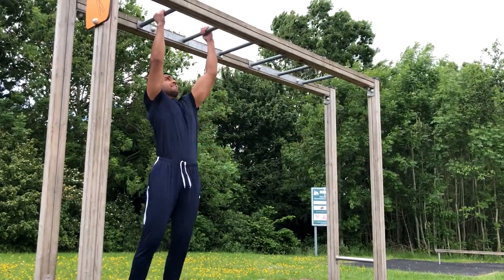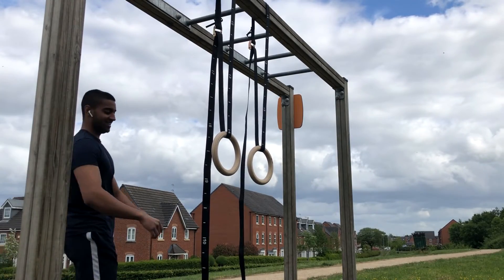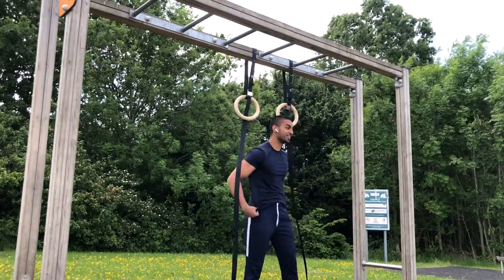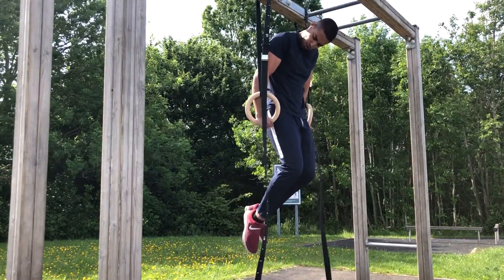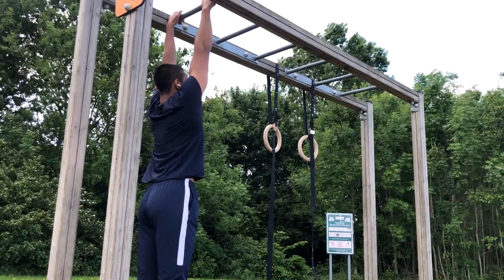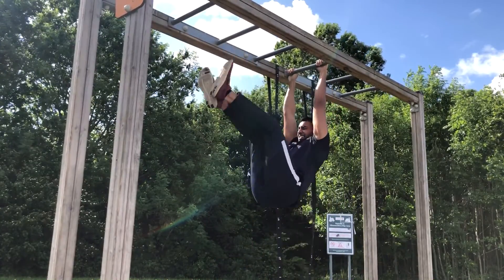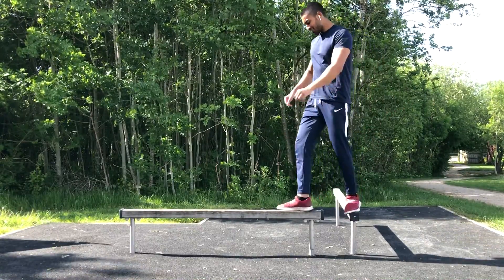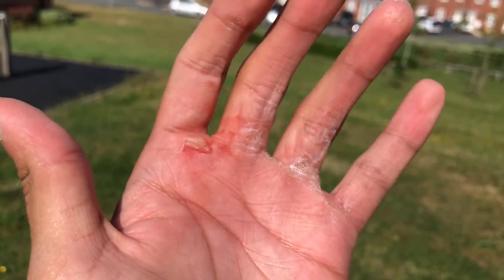NINJA WARRIOR TRAINING (Insane Calisthenics)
Do the hard work, especially when you don't feel like it.